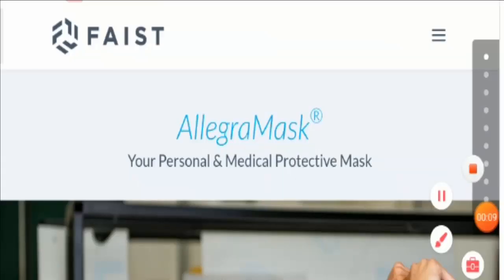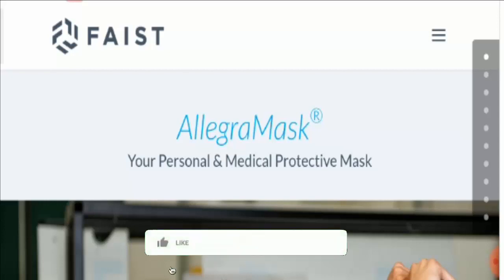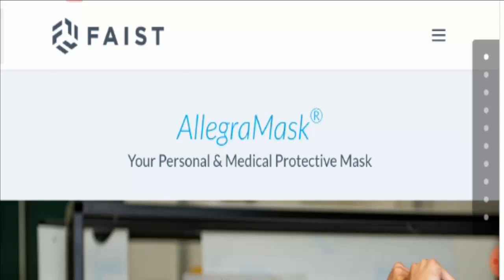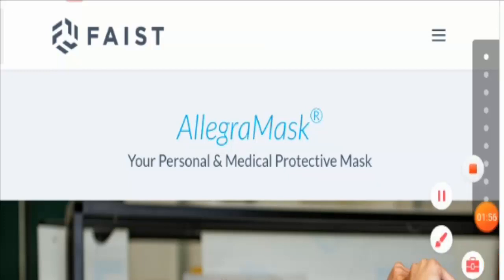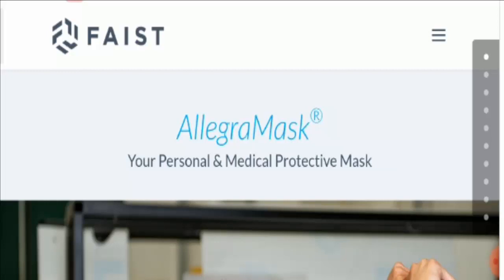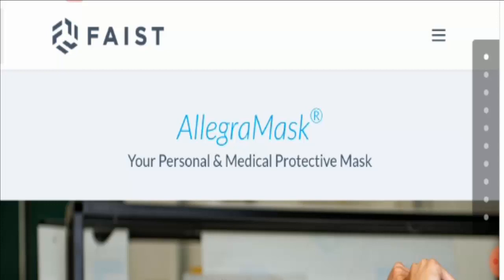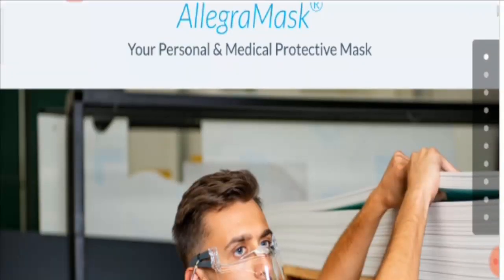Allegra Mask Med (Oct 2020) Must Watch Video And Know The Facts! | Scam Adviser Reports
Daimlerstrasse 3, 86836
Untermeitingen, Germany
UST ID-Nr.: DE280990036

Refund Link-

ScamAdviserReports